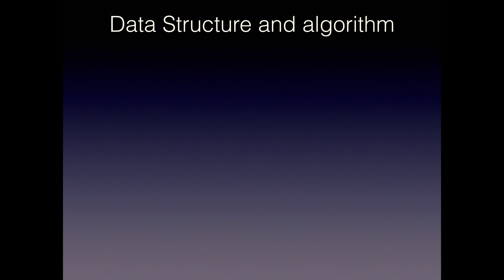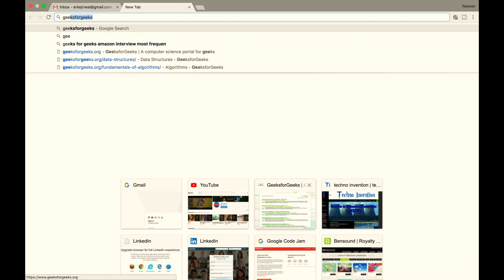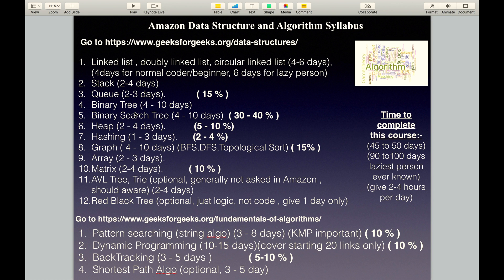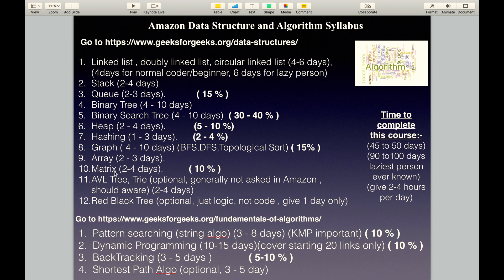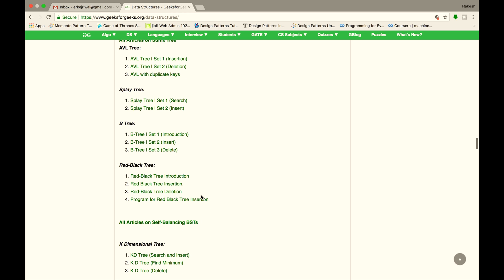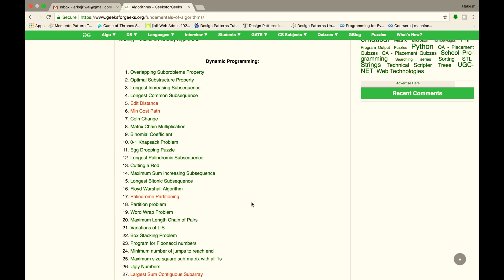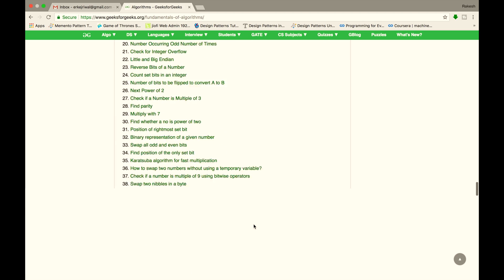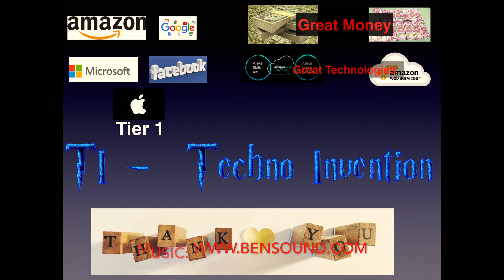Amazon interview Data Structure and algorithm Syllabus, Questions to read -tutorial 3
Amazon interview Data Structure and algorithm Syllabus, how to refer geeksforgeeks, what questions to read and what to escape, how to crack interview of Amazon for SDE1 and SDE2 in less time and effective manner. What question to read upon geeksforgeeks.

Tutorial 10 :- Just Before Interview of Tire1 companies What to read ? - Amazon Interview Preparation -Tutorial 10

Tutorial 14 :- What is Amazon bar raiser round and how to crack it-Amazon Interview Preparation -Tutorial14